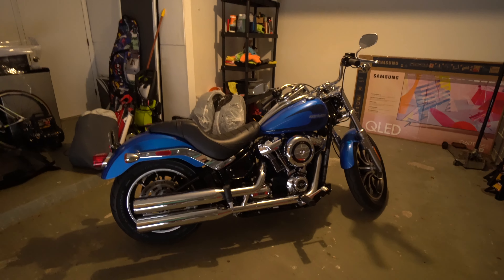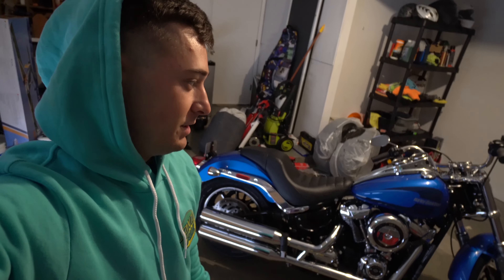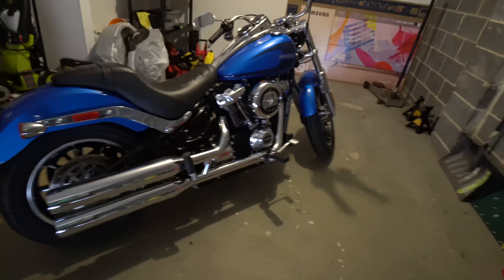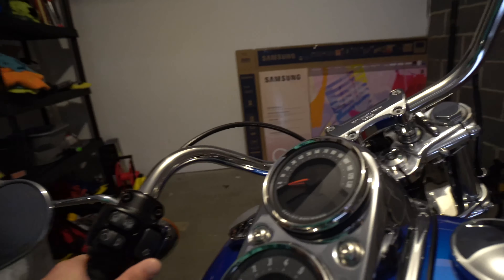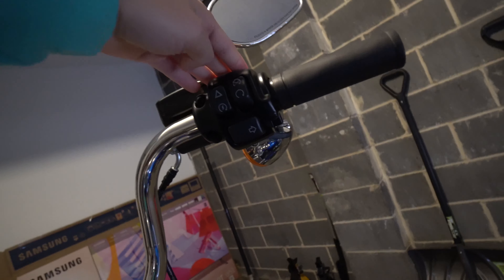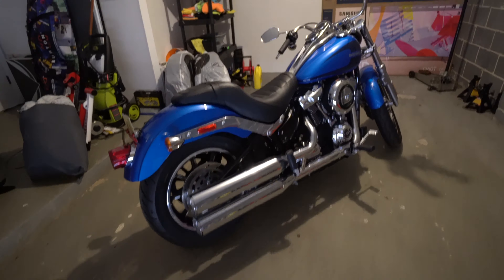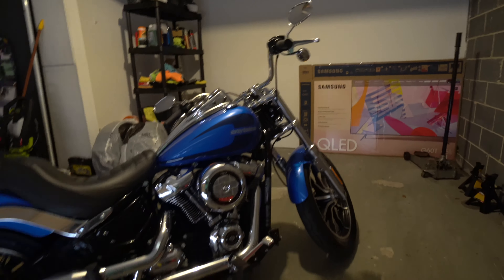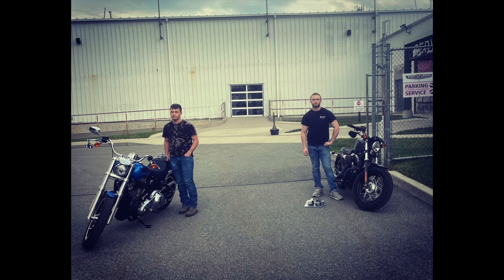2018 Harley-Davidson Softail Low Rider (FXLR) Review | Electric Blue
Here is the review of my 2018 Harley-Davidson LowRider (FXLR). This is all from the perspective of a newer rider.